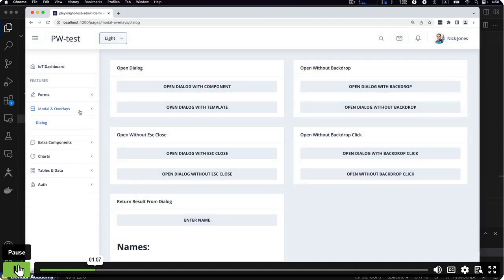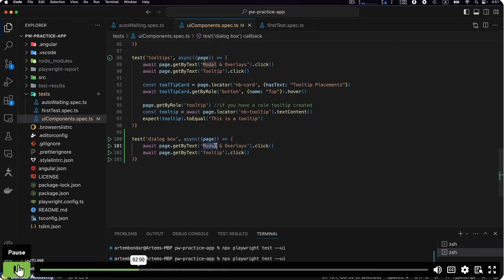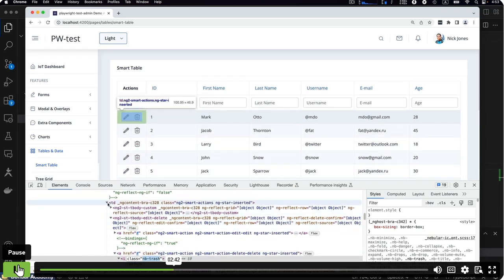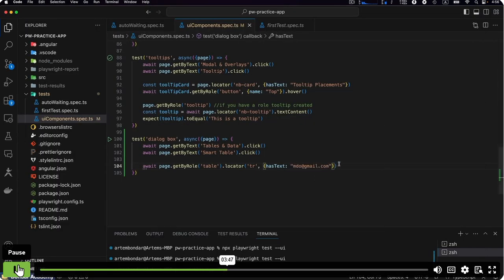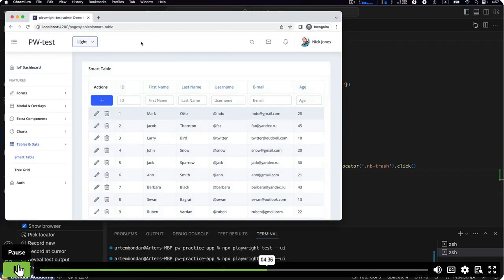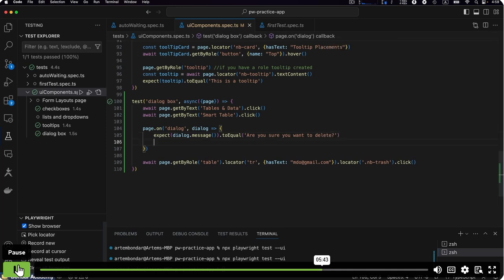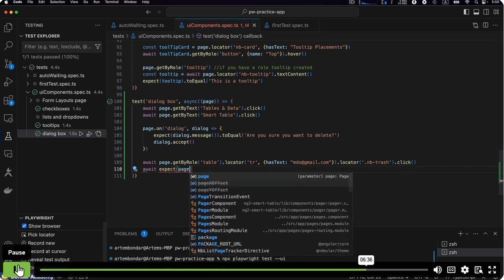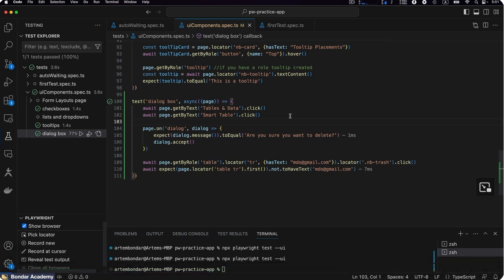Playwright with Typescript|UI Components|Dialog Boxes | 21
Introduction to Dialog Boxes
- **Types of Dialog Boxes**: There are two types of dialog boxes in web applications:
- **Web Dialog Boxes**: Part of the DOM, straightforward to automate by inspecting the element.
- **Browser Dialog Boxes**: Not part of the DOM, belong to the browser, and are trickier to automate.

### Automating Web Dialog Boxes
- **Example**: Clicking a button to open a web dialog box.
- **Automation**: Inspect the element, find the locator, and interact with the dialog box using standard methods.

### Automating Browser Dialog Boxes
- **Example**: Deleting a row in a table, which triggers a browser dialog box.
- **Inspection**: Navigate to the element that triggers the dialog box (e.g., a trash icon).
- **Locator Strategy**: Identify the table, the specific row, and then the delete icon within that row.

### Step-by-Step Automation Process